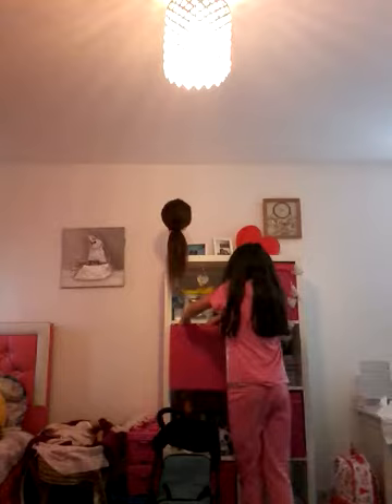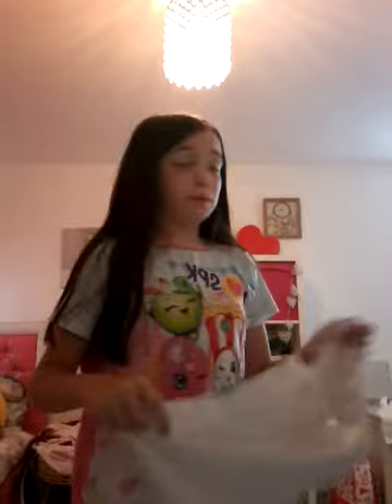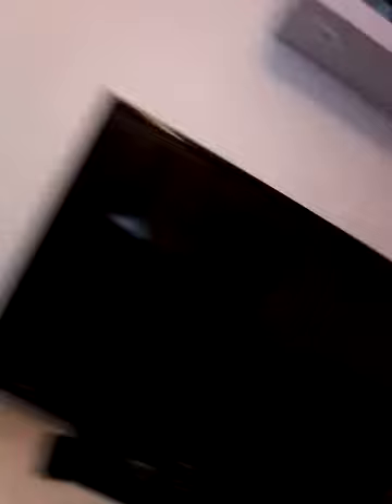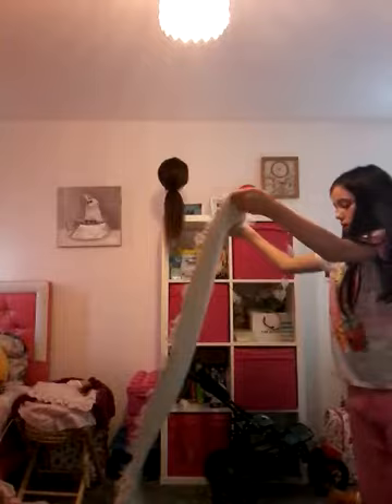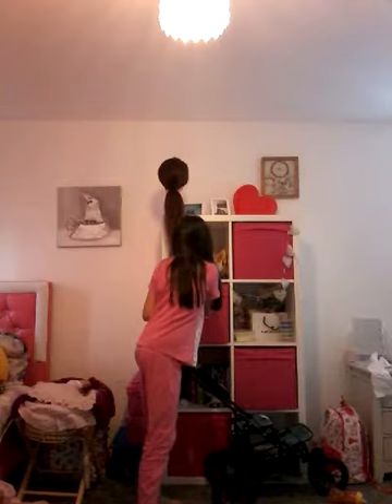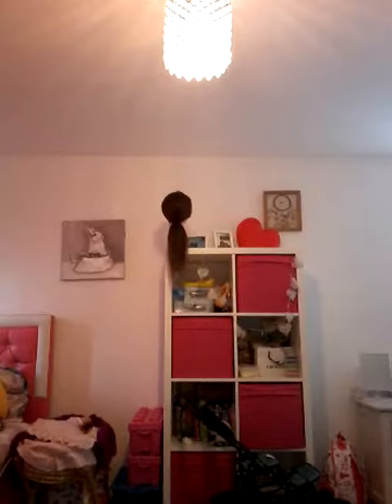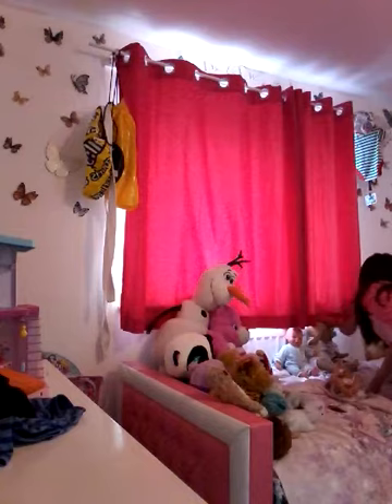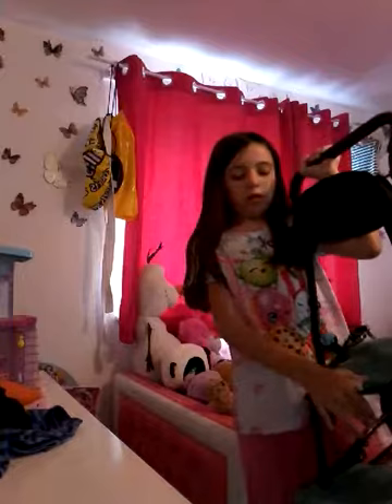Tidying my room /lily thomas